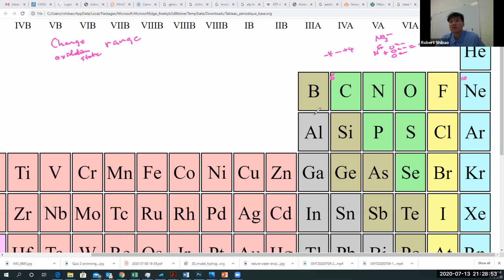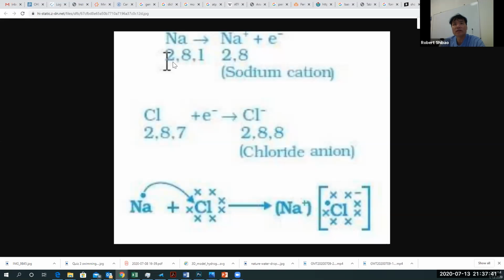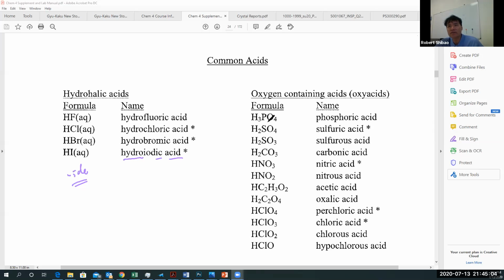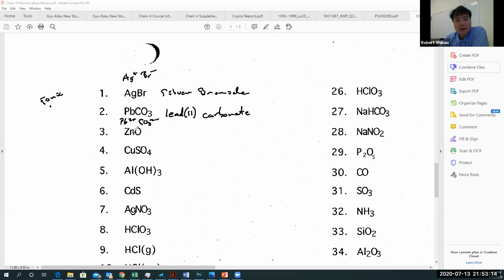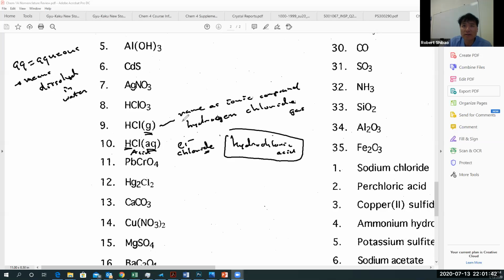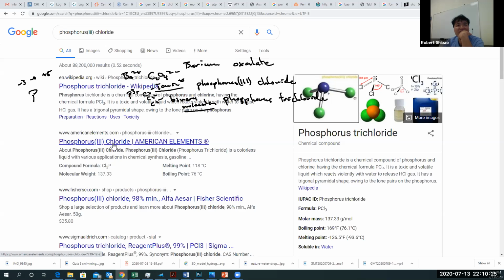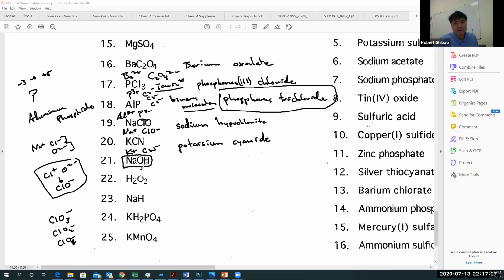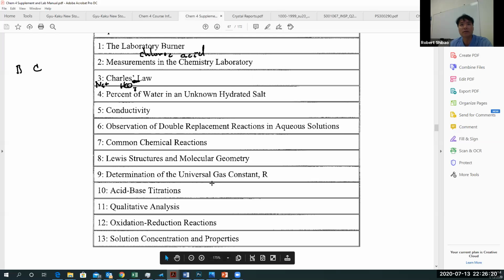GMT20200713 212705 2020 SU CH 1920x1080